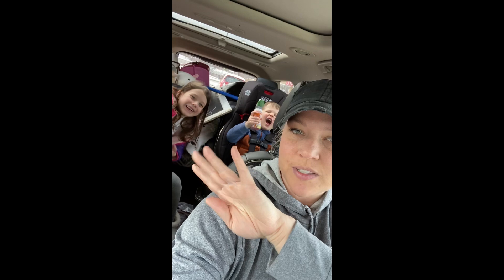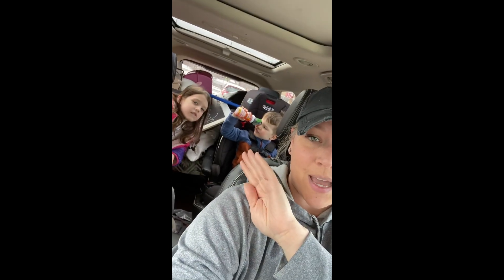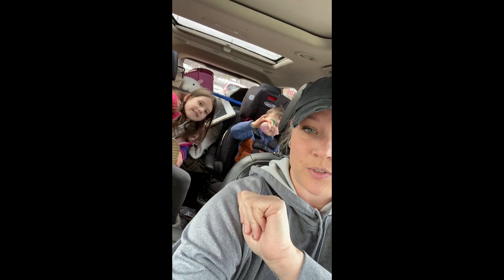Coffee grounds for your compost: A glimpse of how your local coffee shops can help